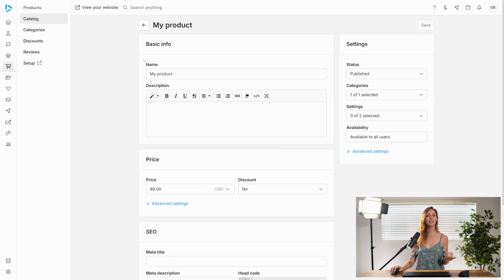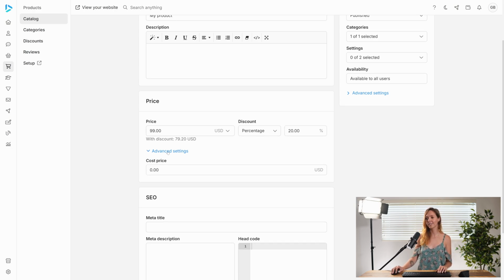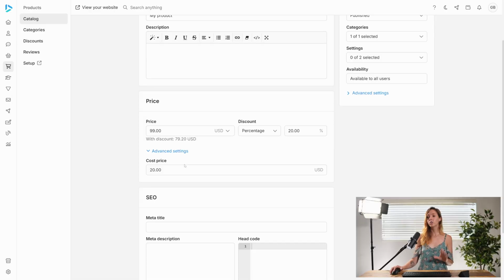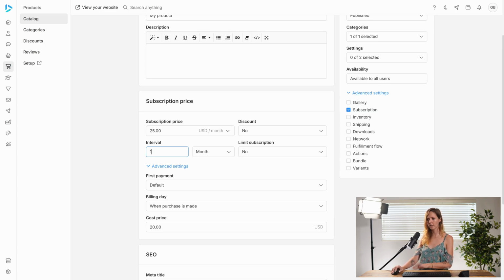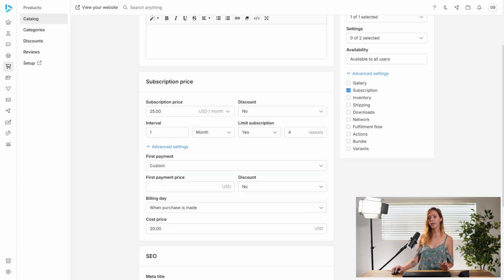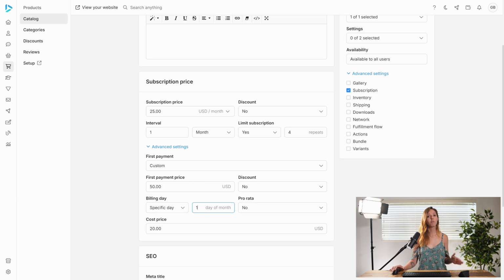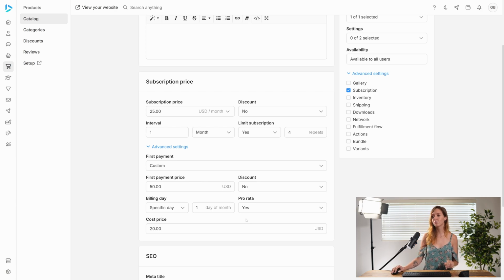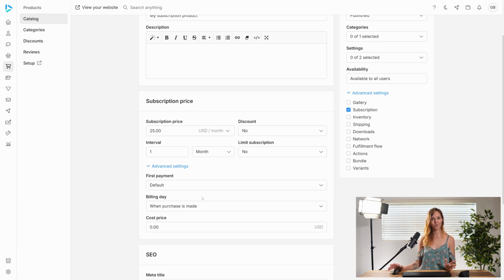03. Product pricing and subscriptions | Funnelr 2025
This step-by-step tutorial will teach you how to adjust product pricing and create subscription products using Funnelr, the industry-leading marketing automation software.